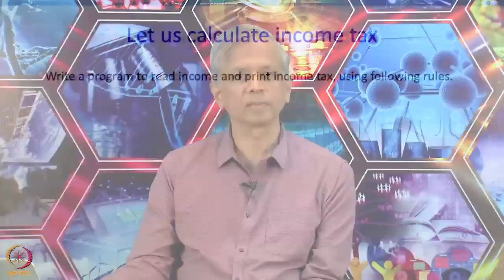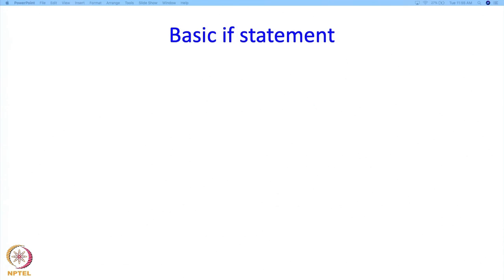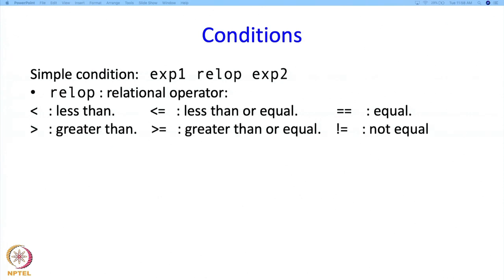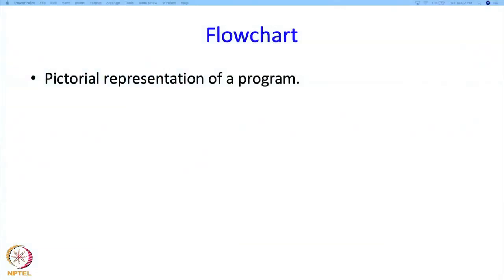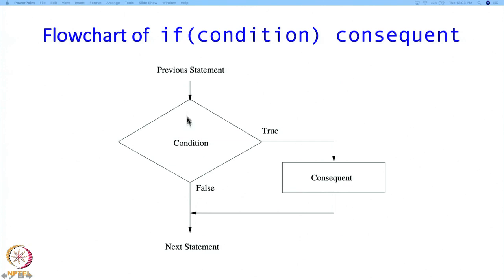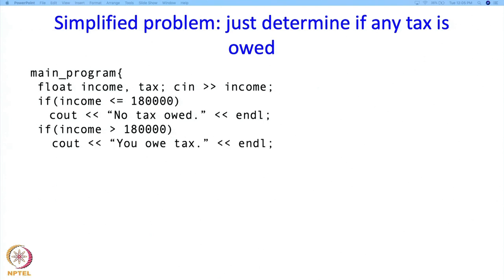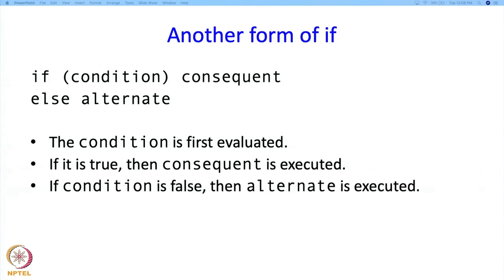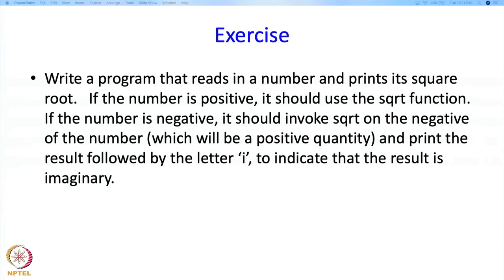Lecture 6 Part 1 : Conditional Execution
Conditional Execution